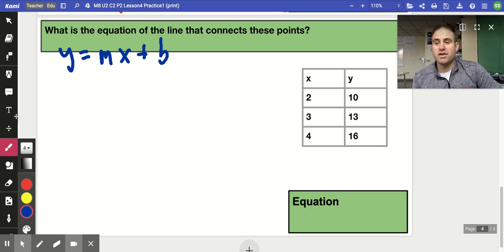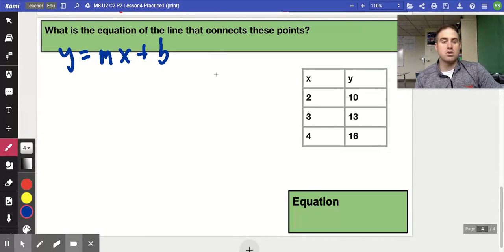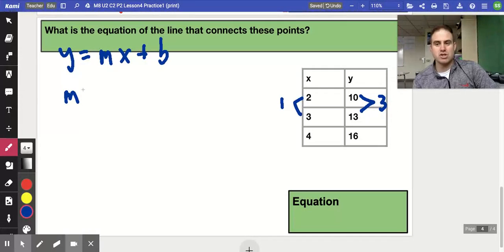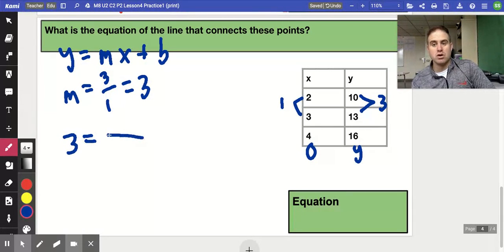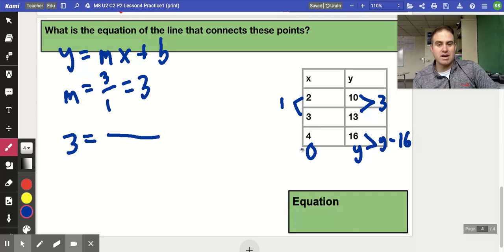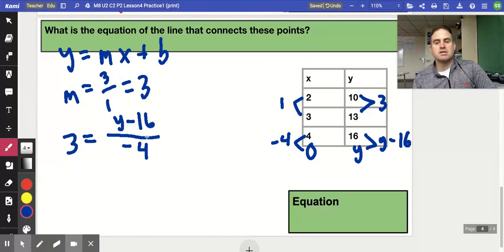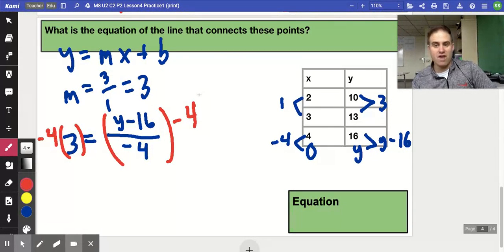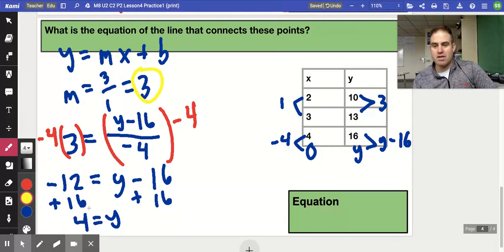M8 U2 Writing Equation of Line from Table